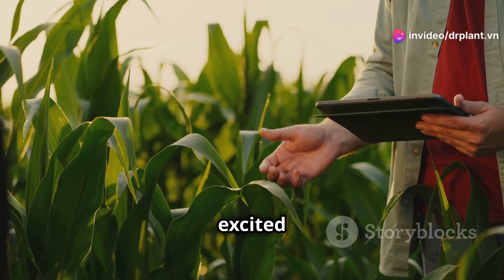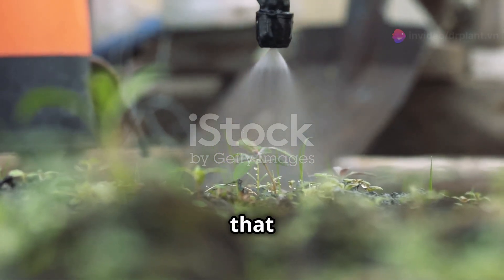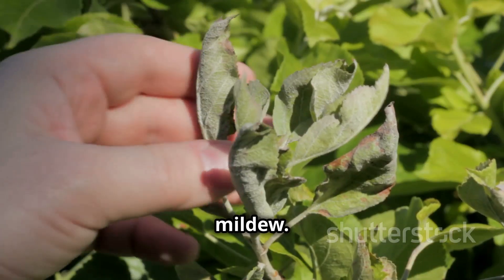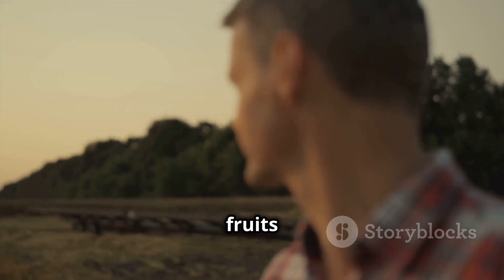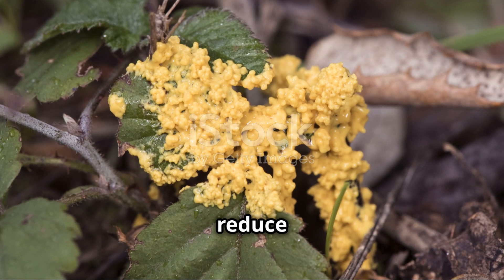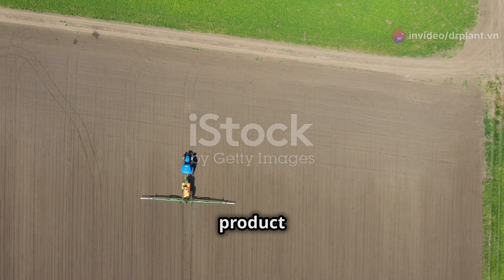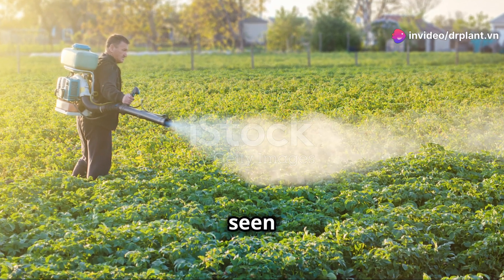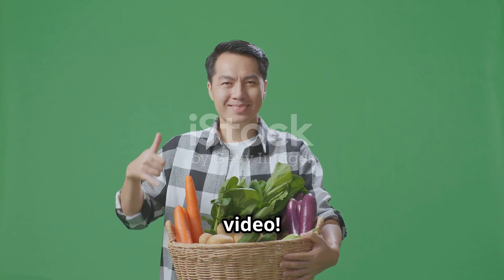NEKKO 69WP – THUỐC TRỪ BỆNH...0776.755.793...thuốcbảovệthựcvật.vn domla drplant.vn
NEKKO 69WP – TRỊ BỆNH SƯƠNG MAI,THỐI NHŨN, ĐỐM LÁ

NEKKO 69WP - TRẠM BẢO VỆ MẦM XANH
THÀNH PHẦN NEKKO 69WP

Mancozeb… ..60%w/w

Dimethomorph……..9%w/w

Phụ gia đặc biệt….31%w/w

CÔNG DỤNG NEKKO 69WP
Là thuốc trừ bệnh phổ rộng, có tác động mạnh, ngăn ngừa sự xâm nhập và chặn đứng tức thời sự lây lan phát triển của nấm bệnh.

Được sử dụng để phòng trị bệnh trên rau màu, cây ăn quả, cây công nghiệp.

Sản phẩm phức hợp của Ion Kẽm( Zn++) và Mangan (Mn++) giúp cây trồng phát triển xanh tốt, kích thích hạt siêu mịn, giúp tăng kích khuếch tán và bao phủ trên bề mặt lá để ngăn ngừa nấm bệnh tấn công.

Phòng trừ hữu hiệu bệnh hại cây trồng.

HƯỚNG DẪN SỬ DỤNG NEKKO 69WP
Hoa hồng: Sương mai: 7 ngày. 1.8kg/ha. Lượng nước phun 400 – 600lít/ha.

Túi 500gr pha cho 200 – 300 lít nước.

Phun khi bệnh mới xuất hiện, tỷ lệ bệnh khoảng 5%.